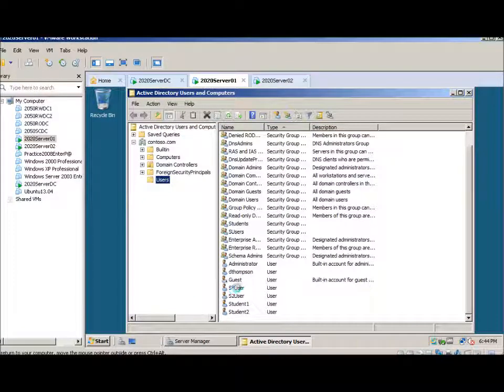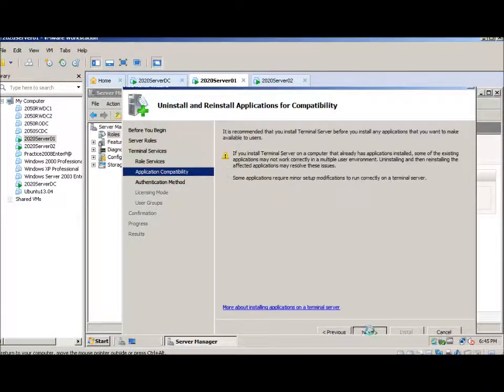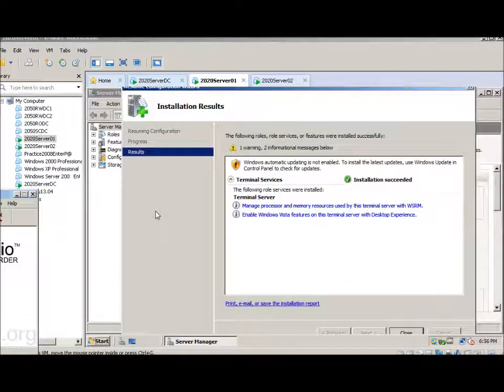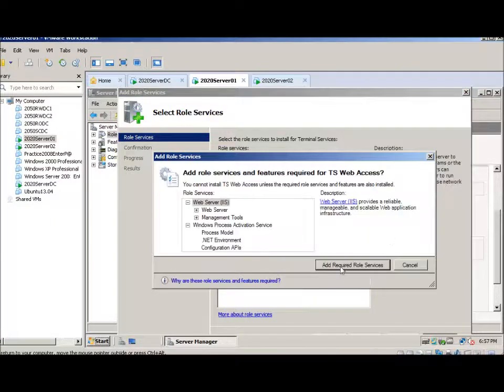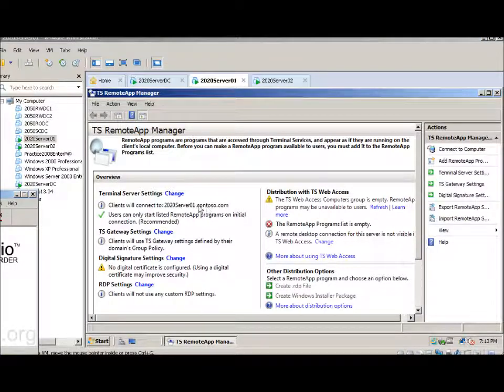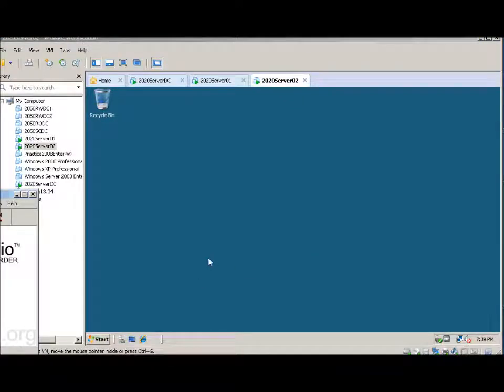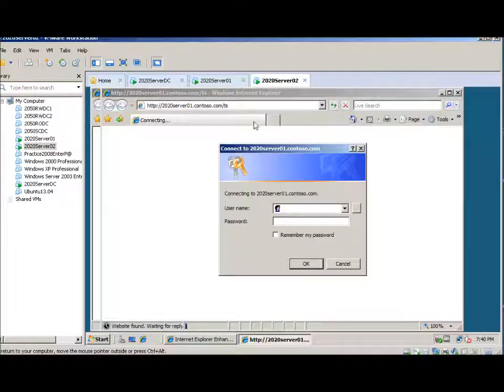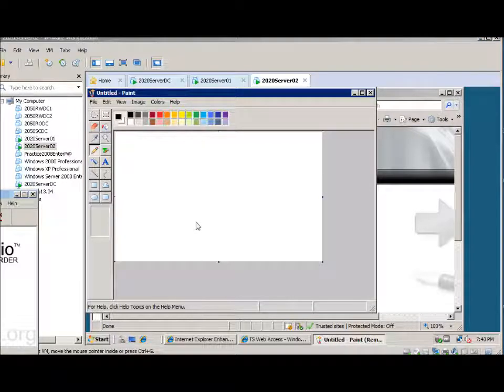2020 Skills Part 2 TS Web Access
2020 Skills Part 2 TS Web Access